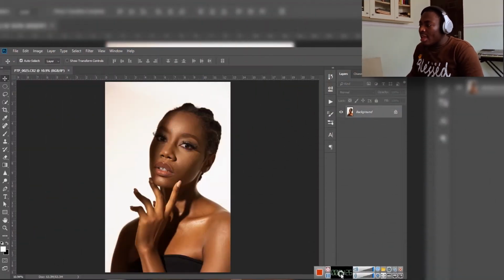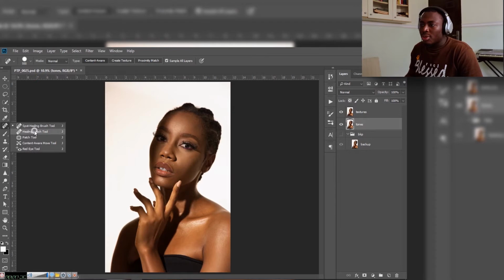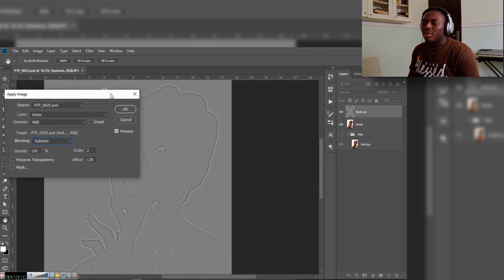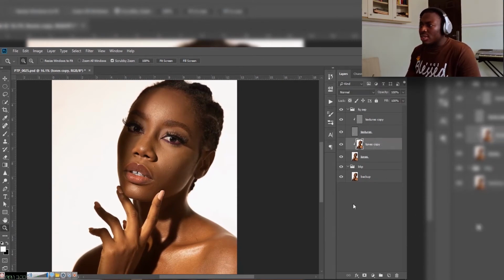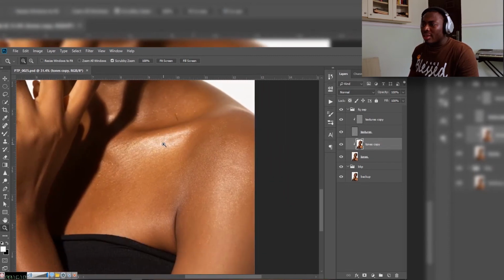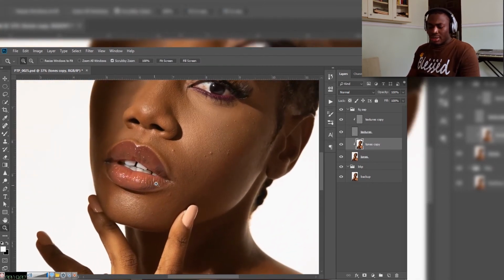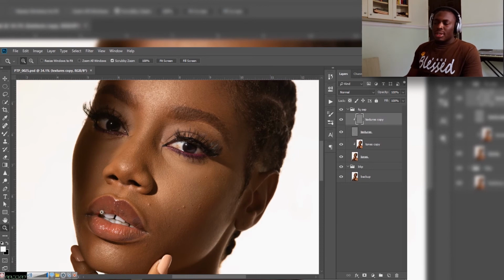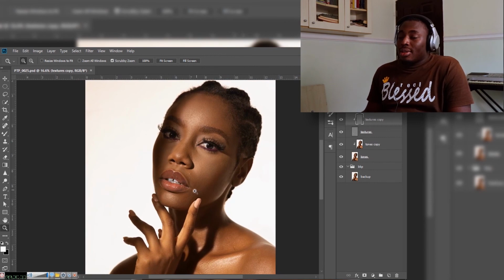FREQUENCY SEPARATION: THE MIXER BRUSH TOOL APPROACH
In this video, I show how you can use the Frequency separation technique in the retouching of your portraits. The mixer brush tool technique is what I use because of the amount of control it gives you-the retoucher.
I hope you enjoy this video and learn a thing or two.